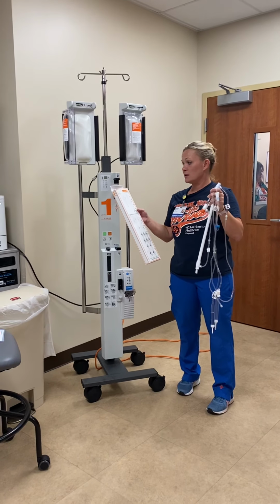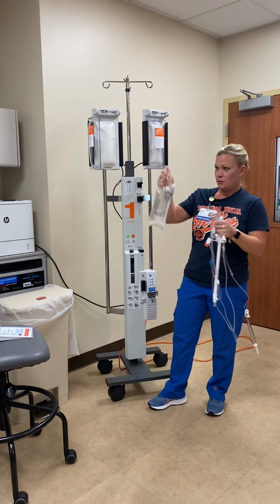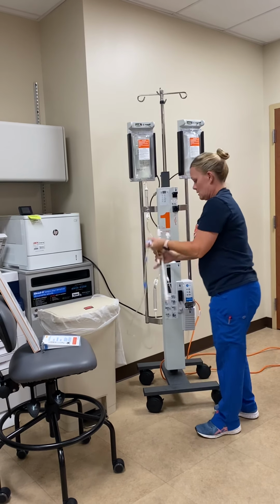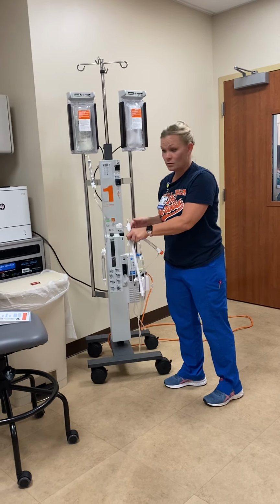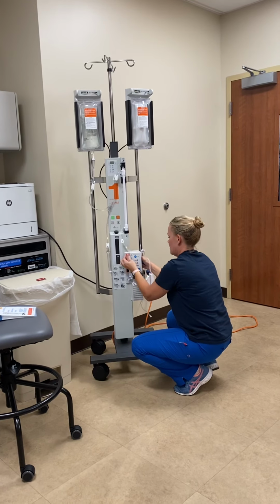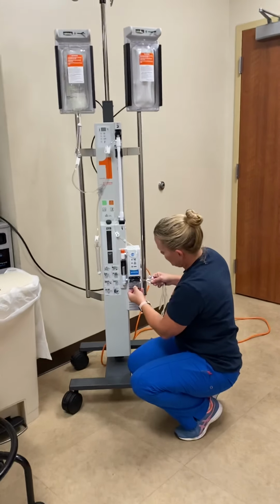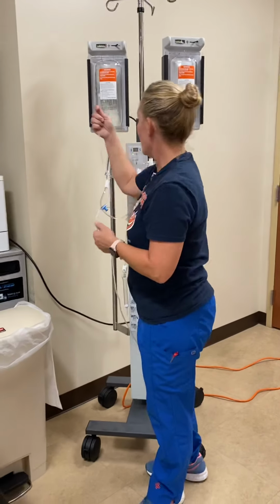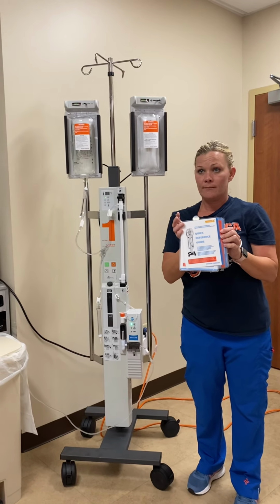Level 1 Infuser